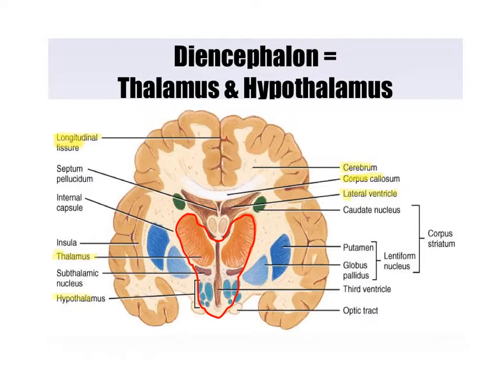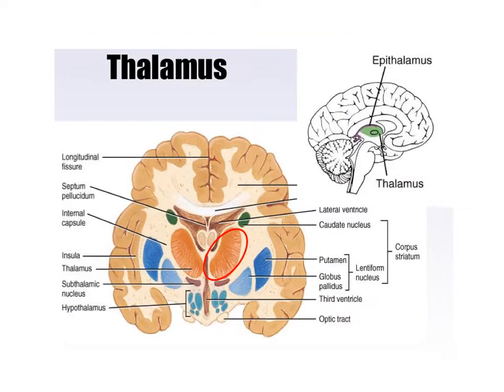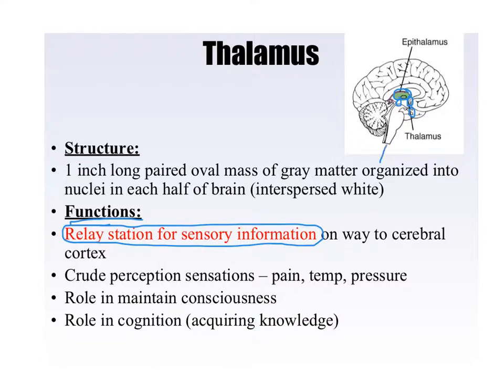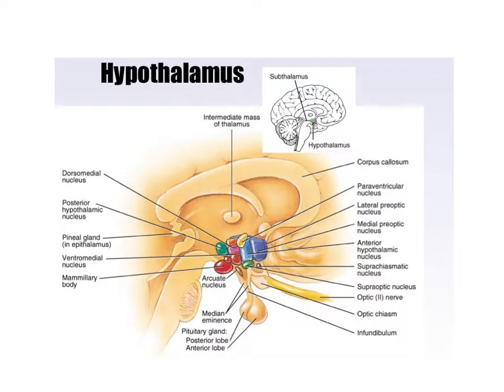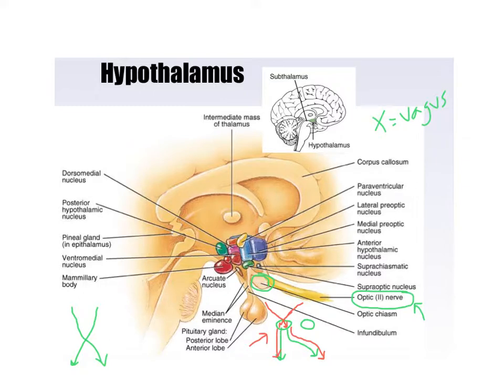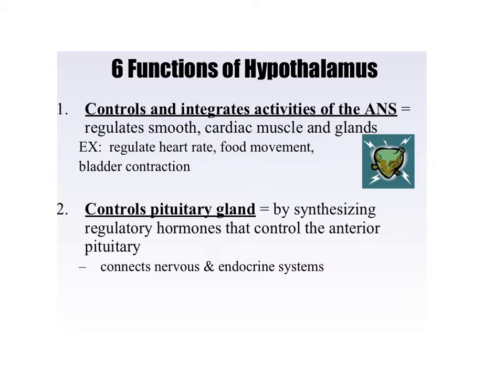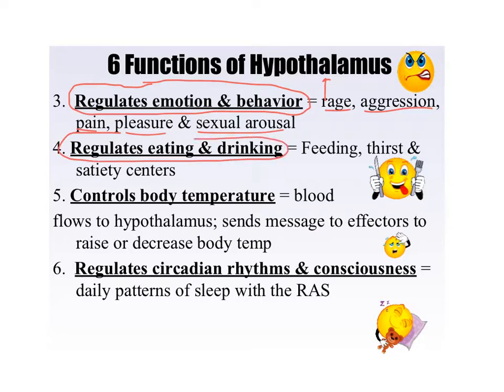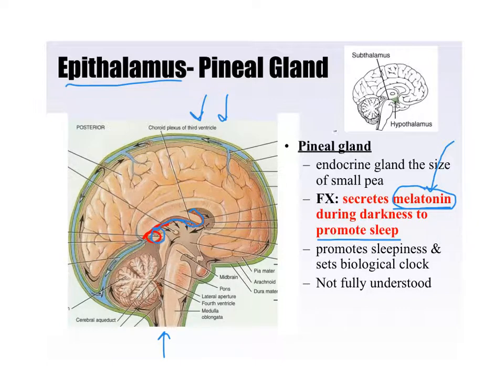TW Ch 10 Diencephalon